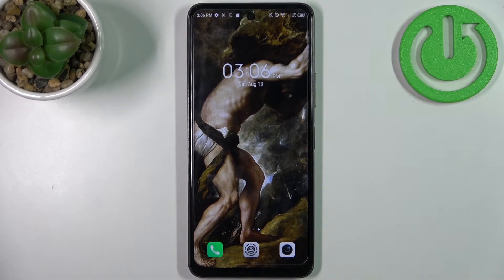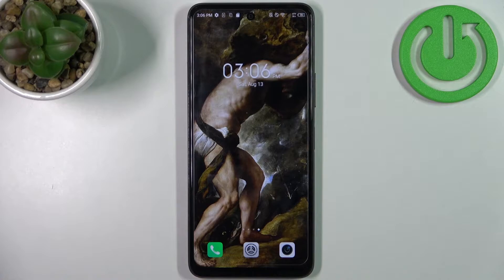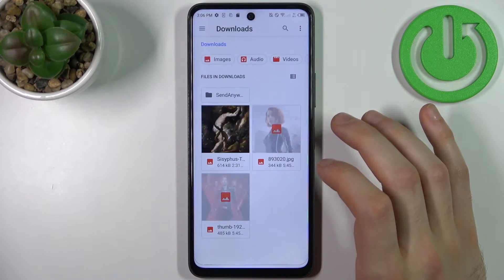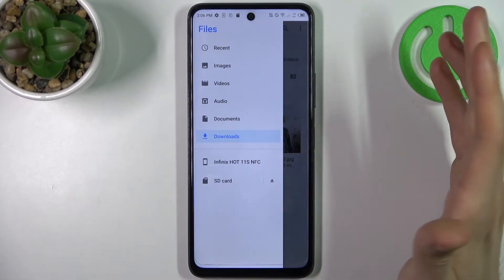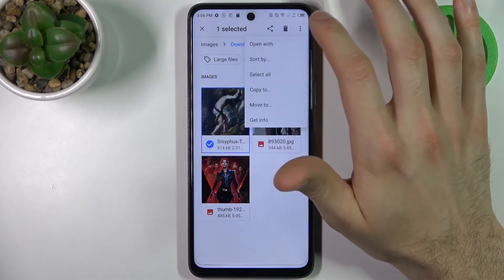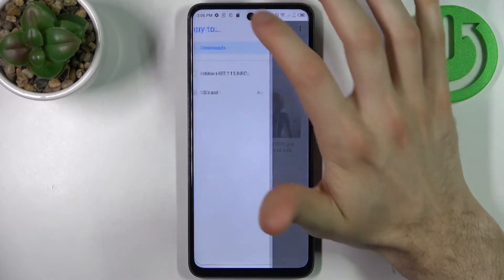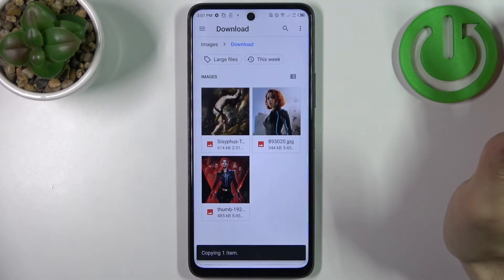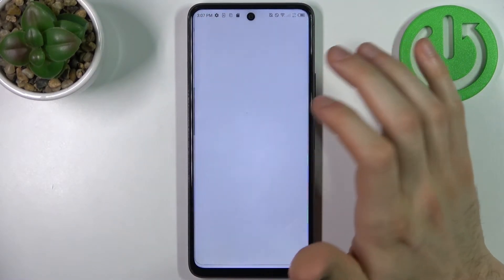How to Transfer Files on INFINIX Hot 11S - Move Files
Find out more info about INFINIX Hot 11S:
Hi! Open this tutorial if you want to transfer files on INFINIX Hot 11S. Now, we will show you how to move files from internal storage to SD card. Follow our steps and do it successfully.

How to transfer files on INFINIX Hot 11S? How to move files on INFINIX Hot 11S? How to transfer selected files on INFINIX Hot 11S? How to export files from INFINIX Hot 11S? How to move files to SD card in INFINIX Hot 11S?